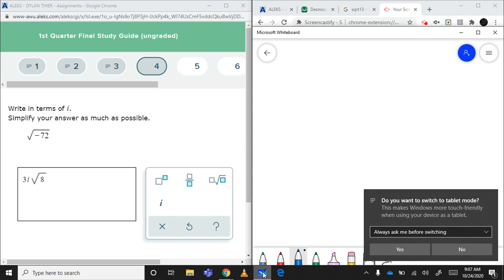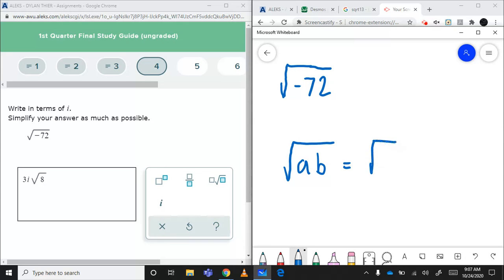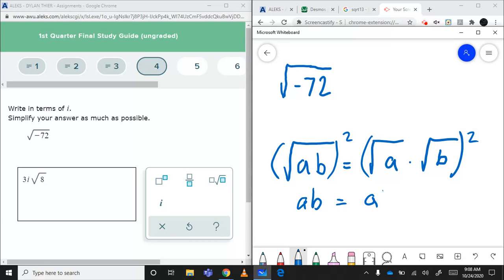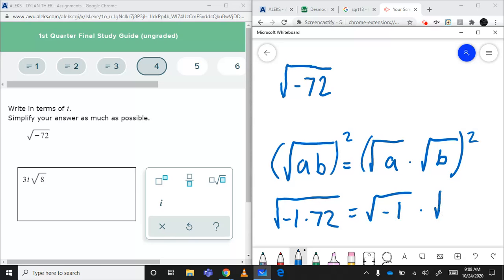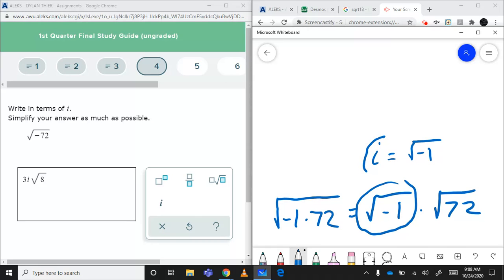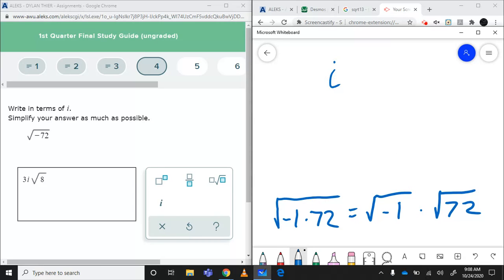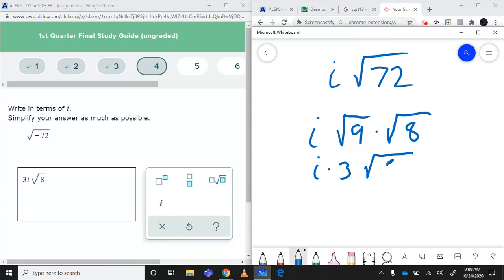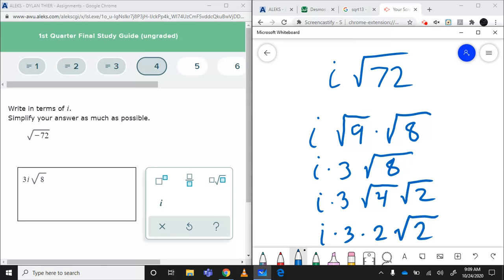S.G. Example 4